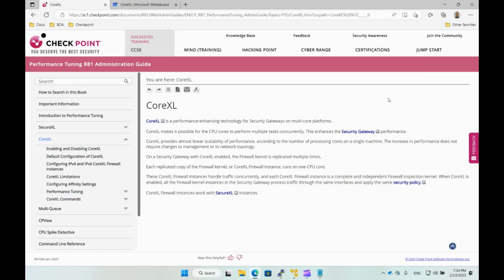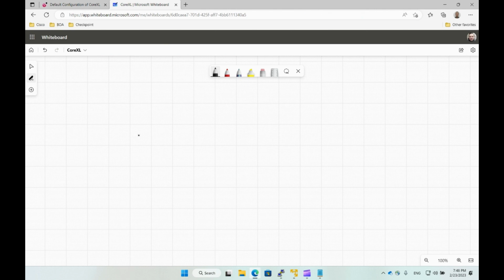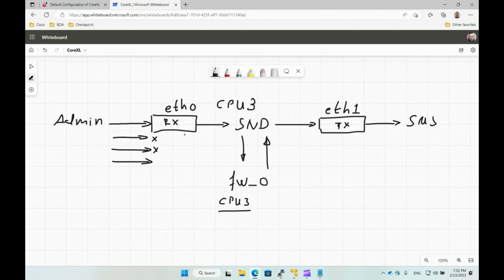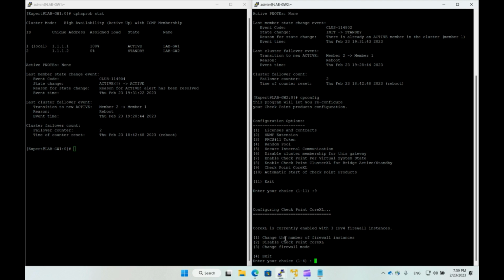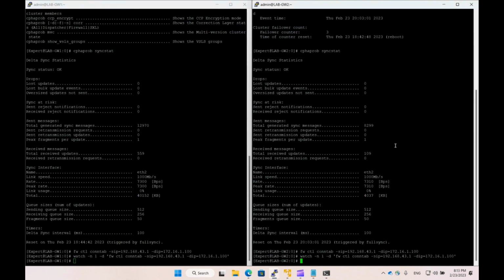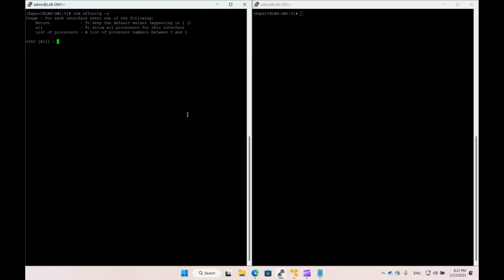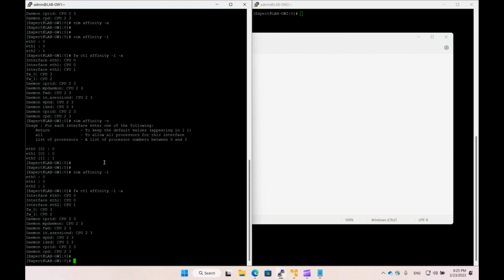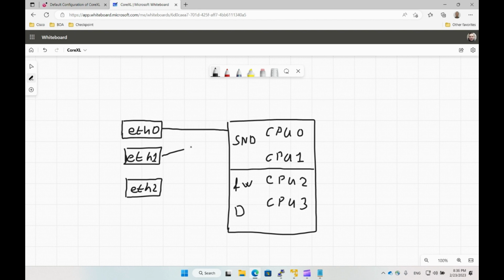Checkpoint Lab 1 - Step 8 - CoreXL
This video shows:
 - how to check current CoreXL configuration
 - how to check interface affinity settings
 - how to check fw_worker affinity settings
 - how to configure fw_worker affinities
 - how to configure interface affinities

Expert mode commands used in this video:
fw ctl affinity -l -a
sim affinity -s
sim affinity -l
sim affinity -a
cpconfig
shutdown -r now
cphaprob state
cphaprob syncstat
cat $FWDIR/conf/fwaffinity.conf

Performance Tuning R81 Administration Guide